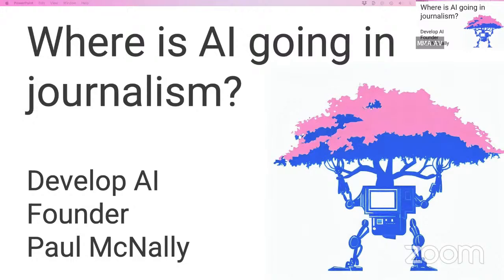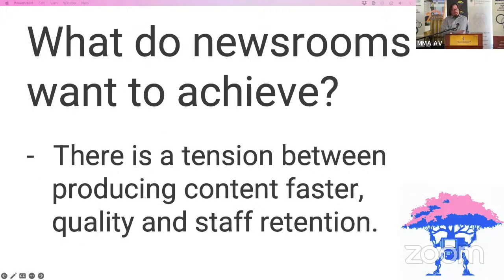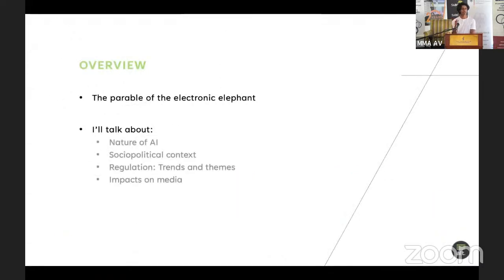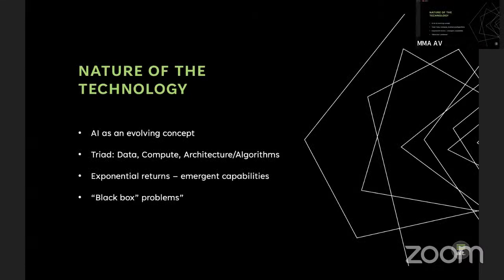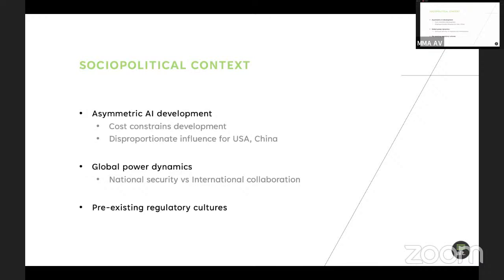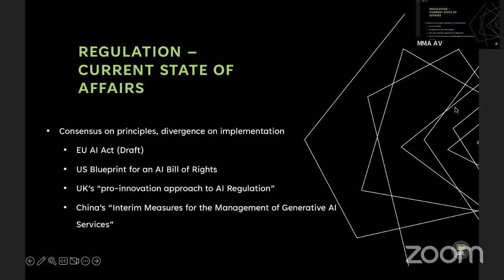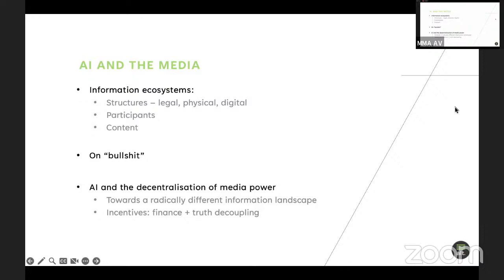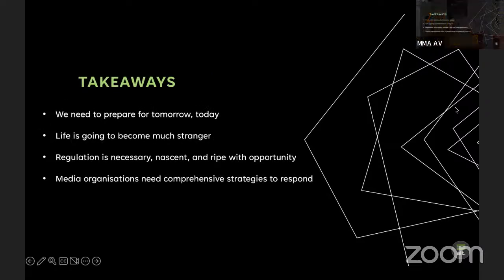2023 Media Freedom Festival